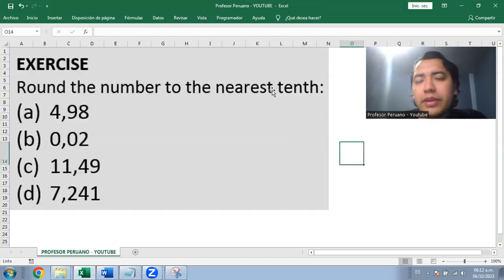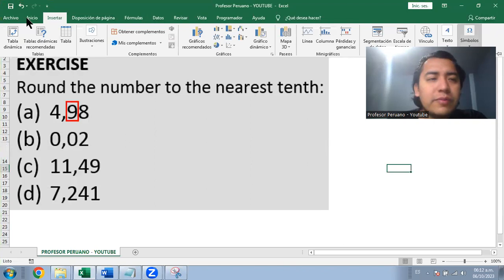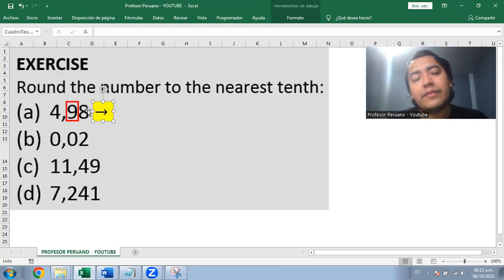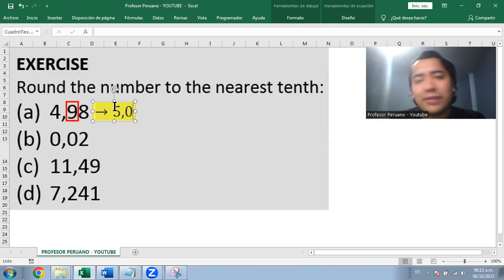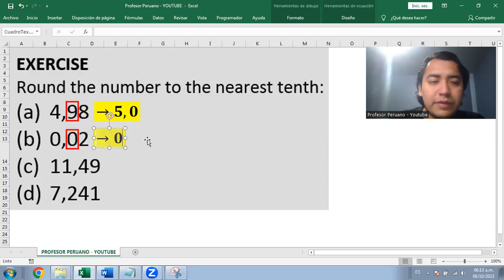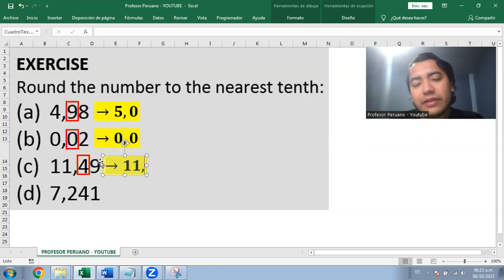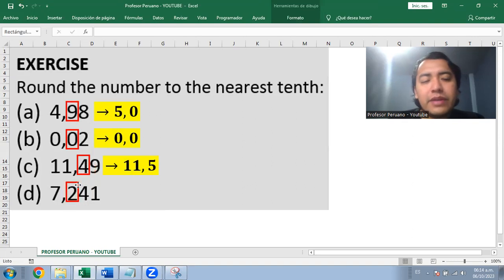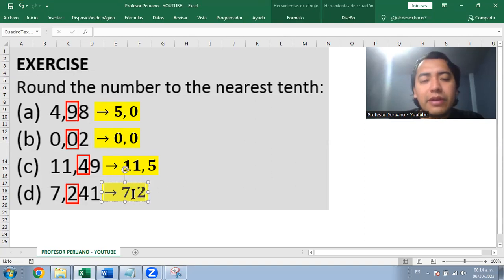Rounding to the nearest tenth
EXERCISE
Round the number to the nearest tenth:
(a) 4,98
(b) 0,02
(d) 7,241

Espero que este video te sea entretenido y sigas visitando el canal.